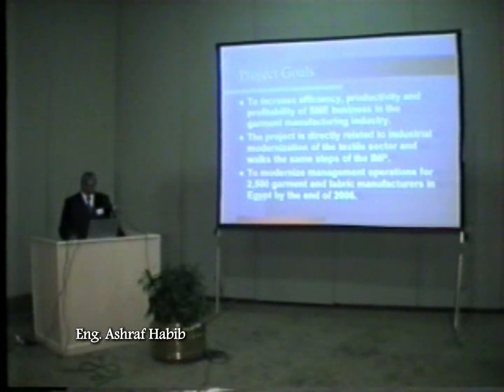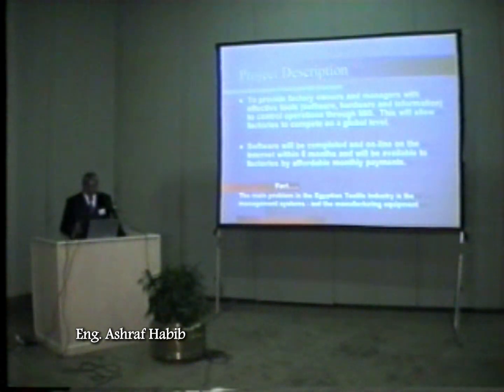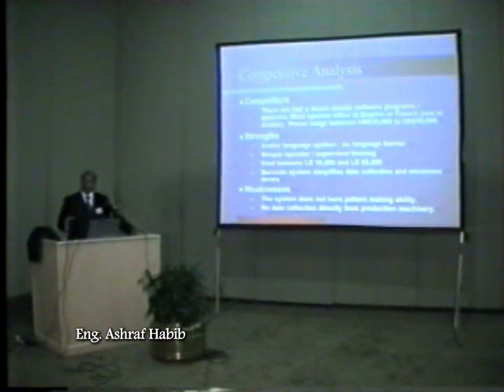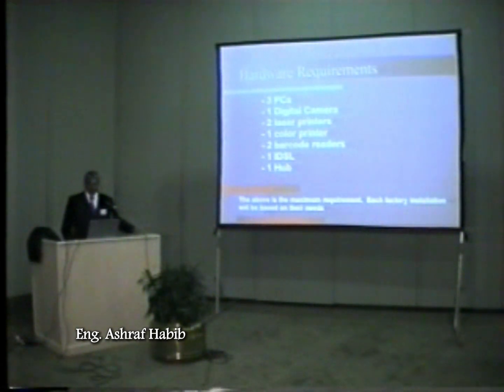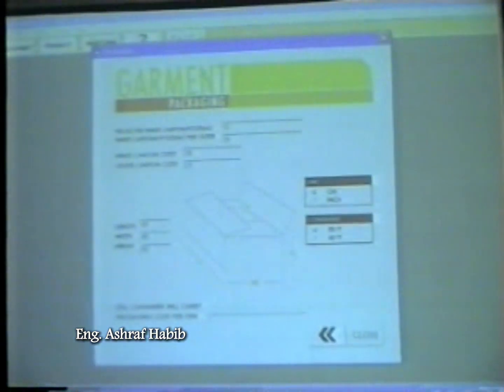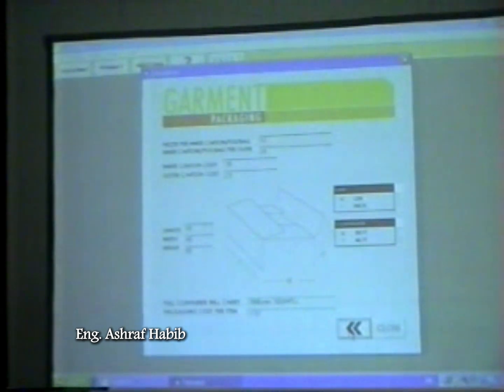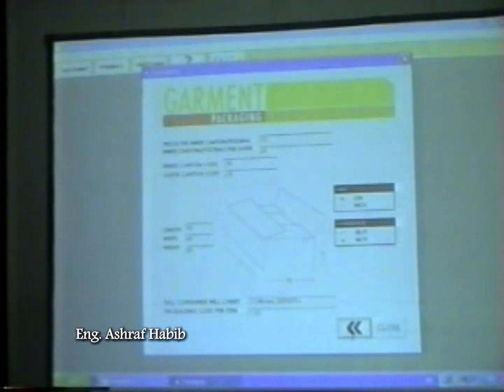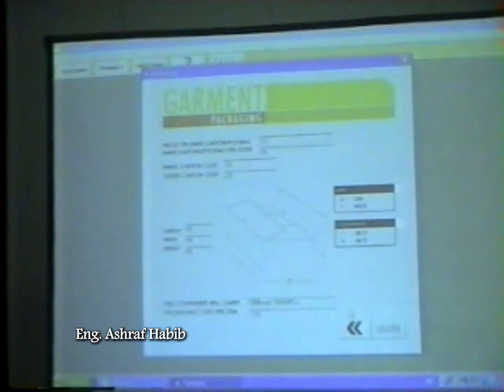Eng. Ashraf Habib -Parallel 2-The 1st Euro-Mediterranean Textile & Clothing Supply Chain Integration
The 1st Euro-Mediterranean Textile & Clothing Supply Chain Integration Conference 9th to 11th May 2005
Cairo International Conference Center, Egypt
المؤتمر الأول لتكامل سلسلة توريد المنسوجات والملابس الأورومتوسطية
مركز القاهرة الدولي للمؤتمرات, مصر

Automated Management Information Systems
Eng. Ashraf Habib
ورقة بحثية 3 من المحاضرة 2
نظم المعلومات الإدارية الآلية
المهندس. أشرف حبيب

Project Goals
- To increase efficiency, productivity and profitability of SME business in the garment manufacturing industry.
The project is directly related to industrial modernization of the textile sector
To modernize management operations for 2,500 garment and fabric manufacturers in Egypt.
Project Description
To provide factory owners and managers with effective tools (software, hardware and information) to control operations through MIS. This will allow factories to compete on a global level.